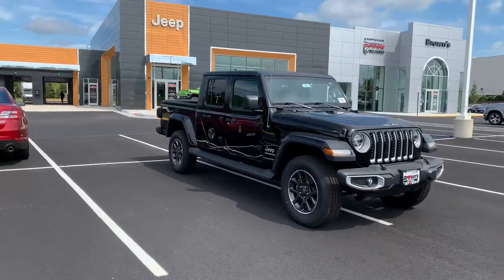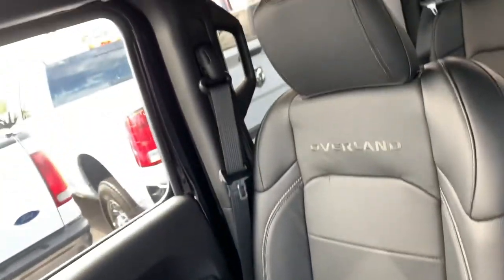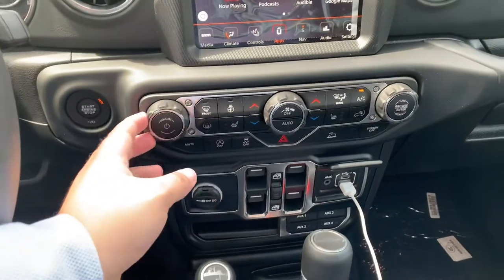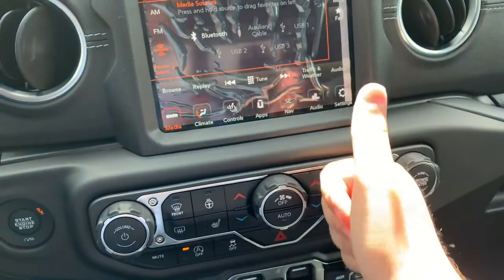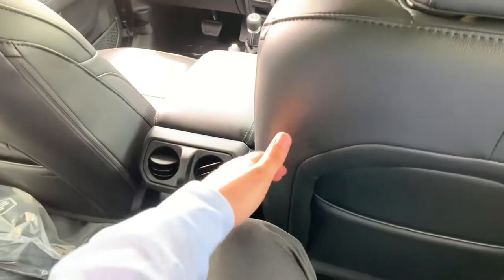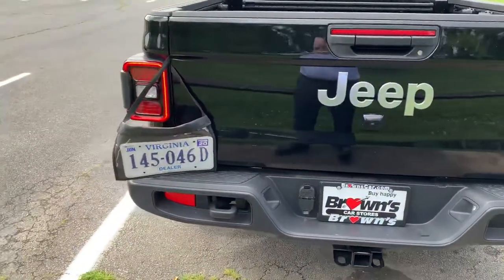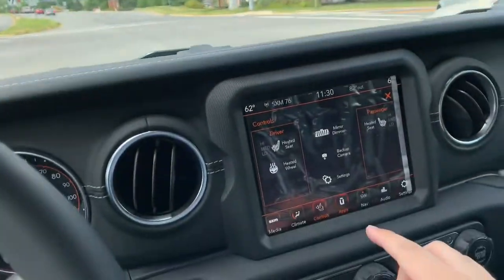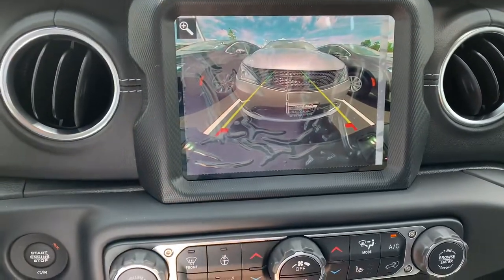2020 Jeep Gladiator Pickup Truck Review. Overview of all trims from Sport to Rubicon to Overland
2020 Jeep Gladiator Review Test Drive. This is my second upload with this vehicle. It is called a "QuickReview" because the full test drive video is over 30 minutes long and I was able to boil it down to this.

I am working to improve my content and appreciate the feedback and support I have gotten so far. Anyone with a cool vehicle or auto-related topic suggestion, please let me know. I am always looking for opportunities to make new content and grow as a part of the car-enthusiast community. I look forward to seeing you next time!

-N/A